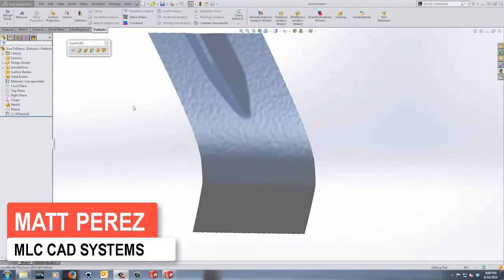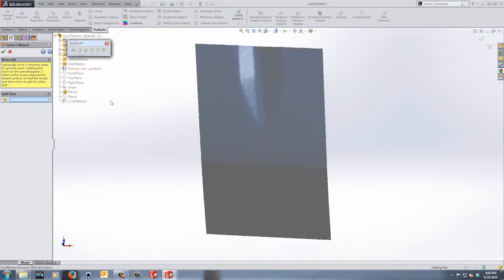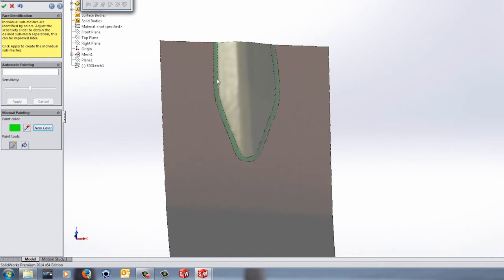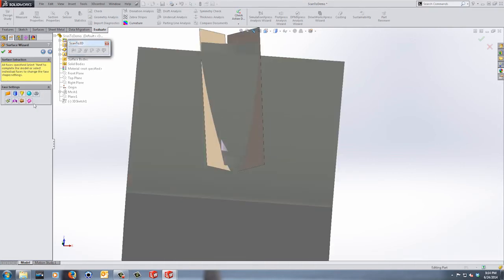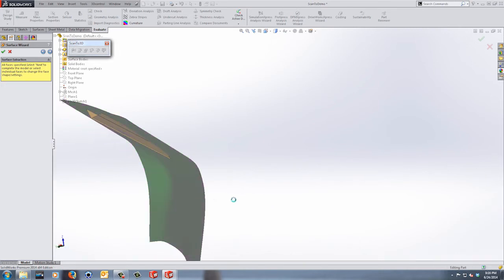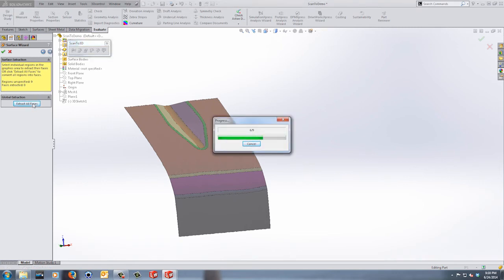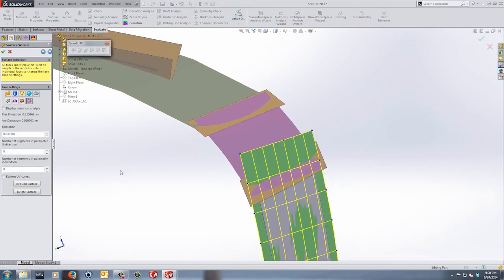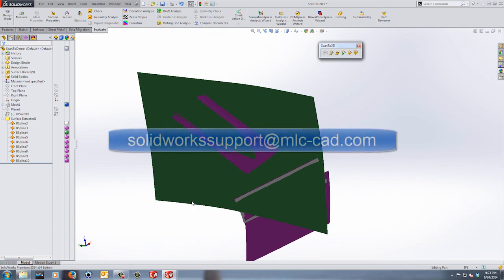SOLIDWORKS ScanTo3D Part 5 - Surface Wizard - Guided Creation